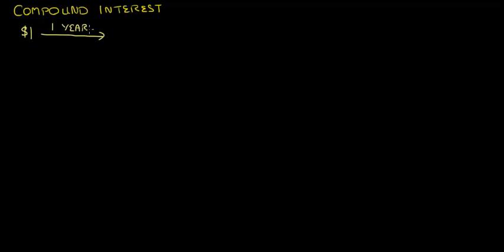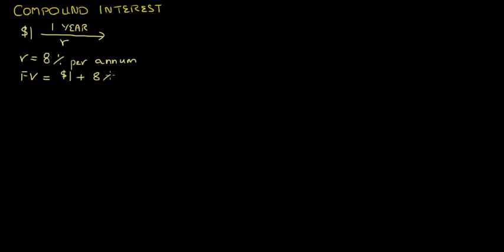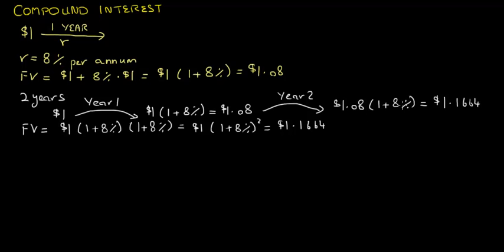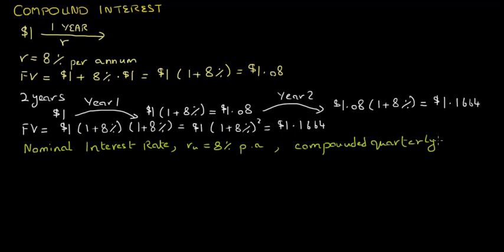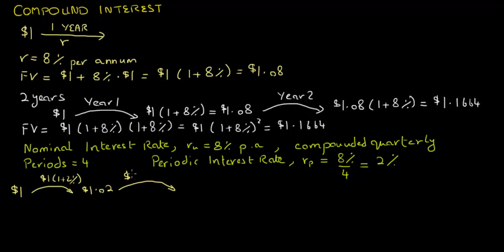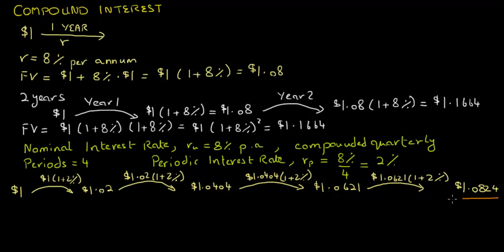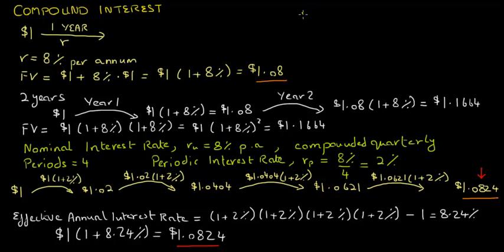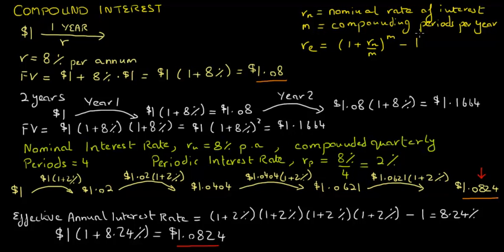Compound Interest 1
First part in a series of videos on compound interest. This video aims to explain the concept of interest rate compounding and discusses effective annual interest.